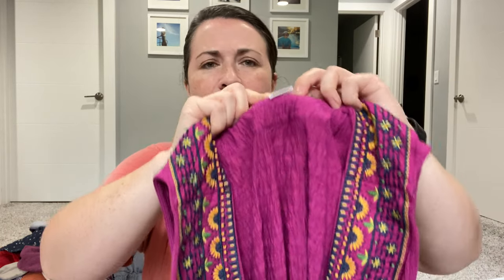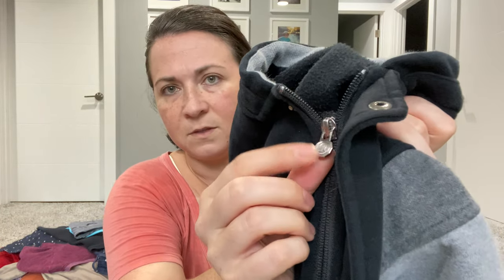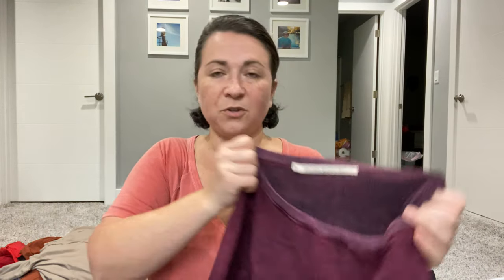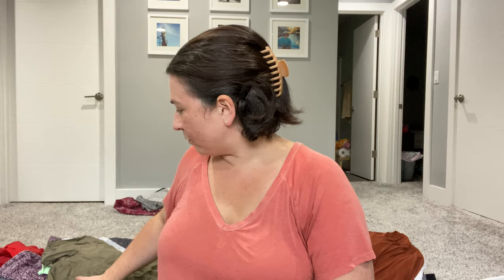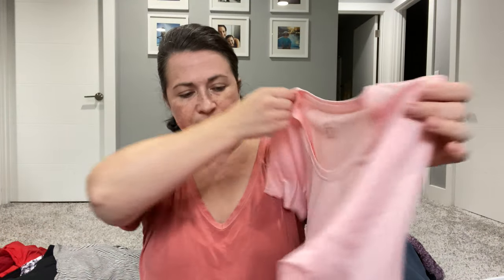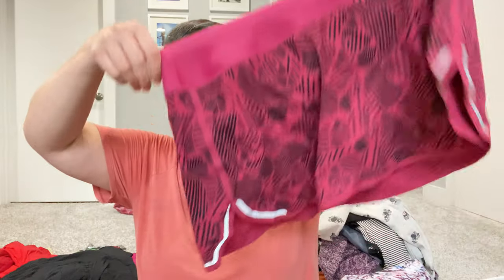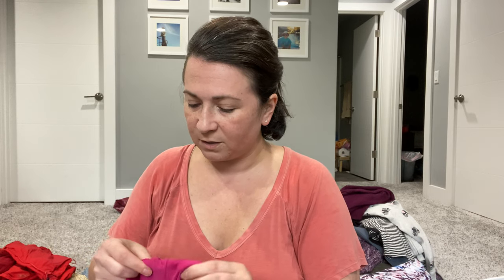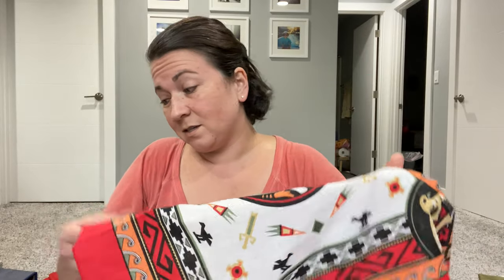I THRIFTED 30LBS FROM THE GOODWILL OUTLET TO RESELL ON EBAY, POSHMARK & MORE!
Try PosherVA Sharing Service for FREE for two weeks and save 20% using code ELDUCHO

Thank you so much for all of your support over the past few years - it's been a joy to share my journey with all of you! I'd love to help you take your business to the next level - whether it be for financial growth or to buy back personal time in your life. You can sign up for my Hiring a Virtual Assistant course

EL DUCHO
15833 Mill Creek Blvd, # 15047